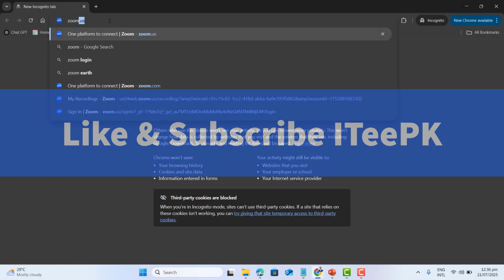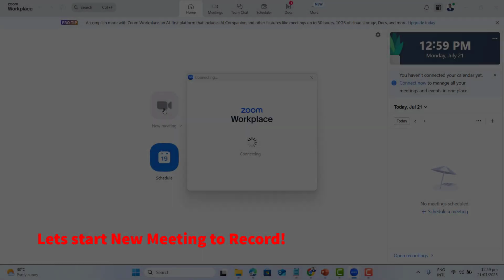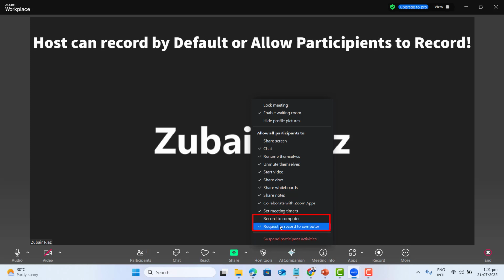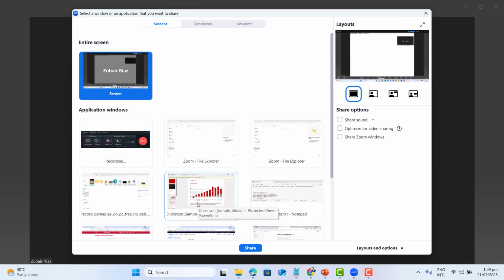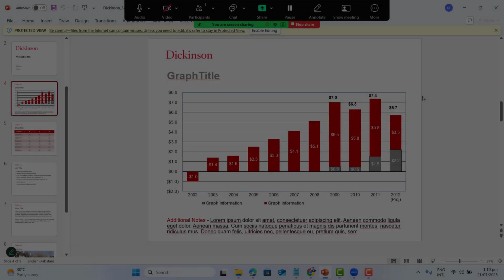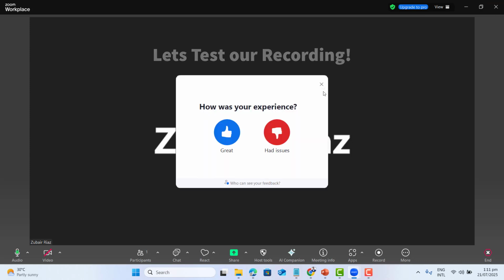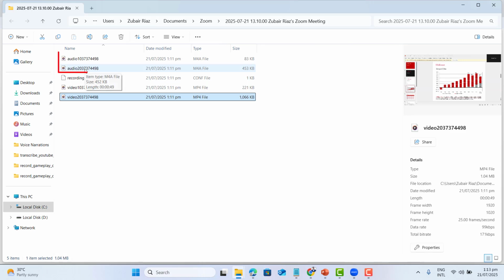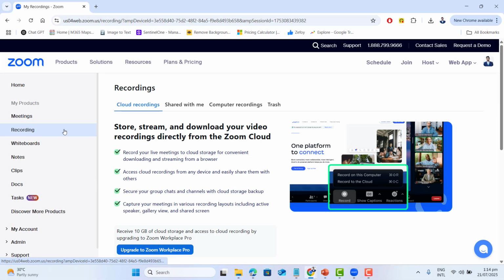How to Record Zoom Meeting on Laptop (Free or Paid) | Record Presentations & Save Easily!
🎥 Want to record a Zoom meeting or presentation on your laptop — even with a FREE Zoom account? In this step-by-step tutorial, I’ll show you how to:
✅ Record Zoom meetings with or without a Pro account
✅ Record to computer (local) or Zoom cloud (paid)
✅ Share screen to record presentations on Zoom
✅ Enable host permissions and request to record
✅ Understand key Zoom recording settings

📌 In this Video:
how to record zoom meeting on laptop
how to record zoom meetings
how to record a video on zoom
how to record presentation on zoom
how to use zoom to record a presentation
zoom meeting recording tutorial